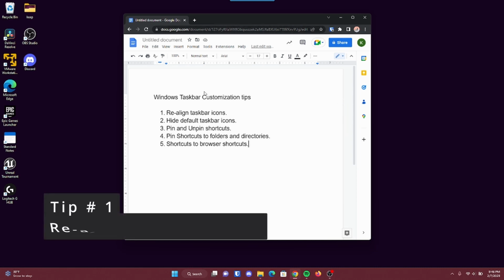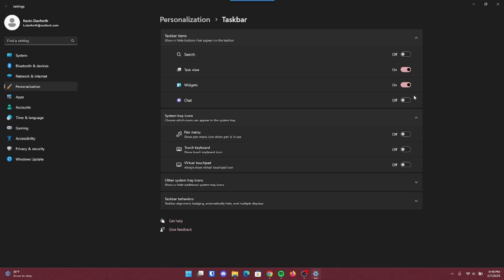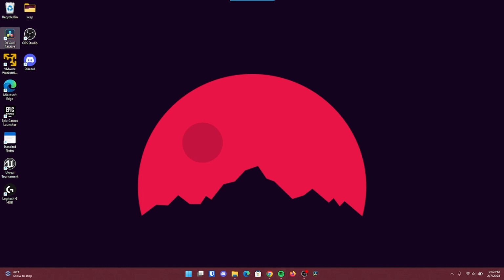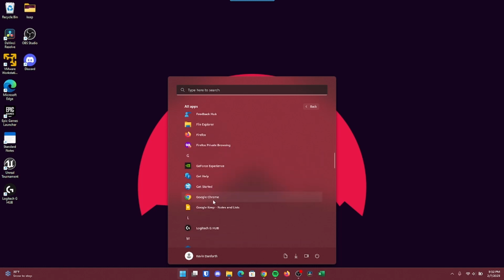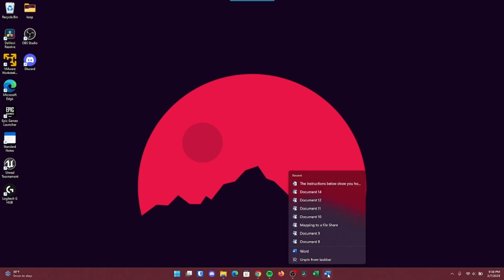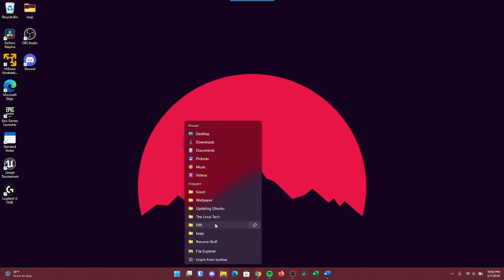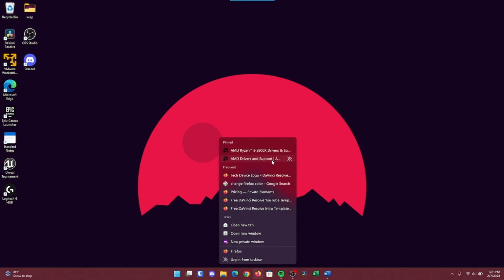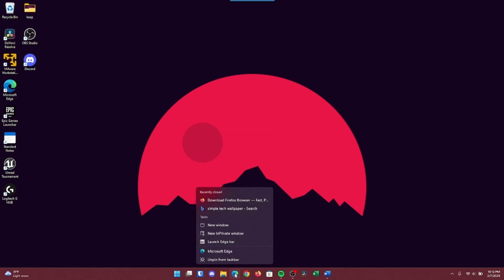Mastering Windows 11 Taskbar: Top Tips and Tricks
In this video, we'll explore the latest Windows 11 Taskbar features and offer tips and tricks to help you get the most out of your experience. We'll cover essential shortcuts, customization options, and hidden features that can save you time and streamline your workflow. Whether you're a seasoned Windows user or a newcomer to the operating system, this video is a must-watch for anyone looking to maximize their productivity on Windows 11.